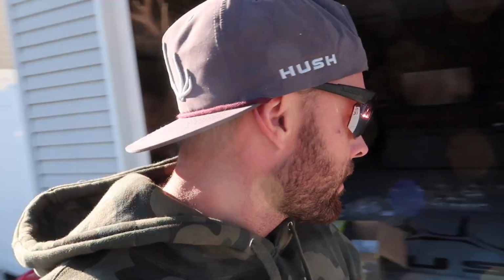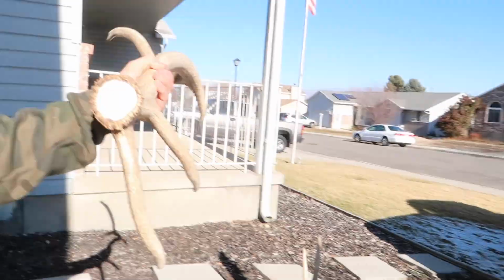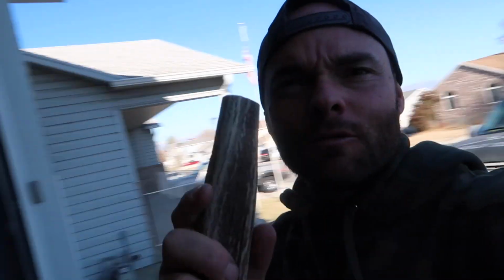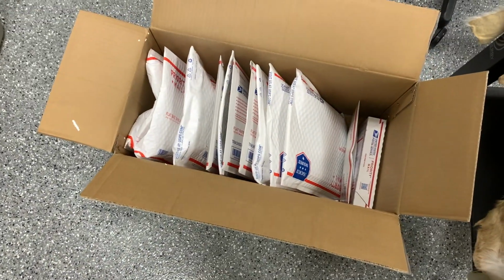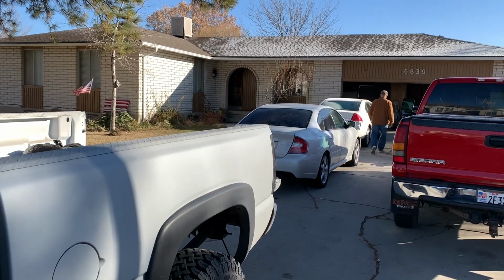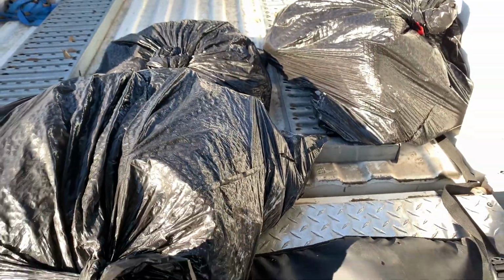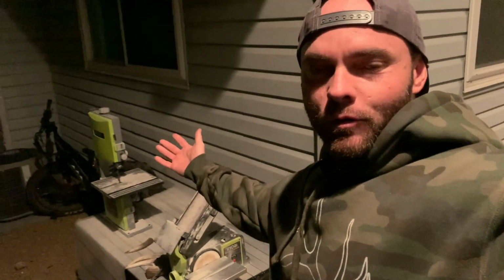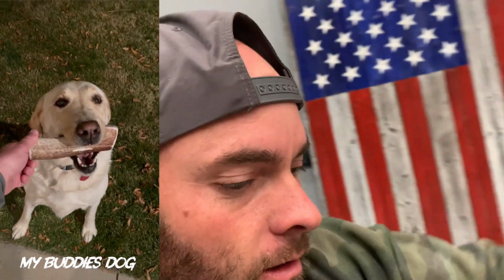MY MIND IS BLOWN! NEW BUSINESS IDEA...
SERIOUSLY THANK YOU EVERYONE!

I make Vlogs about my daily life, just a little bit of everything I do.